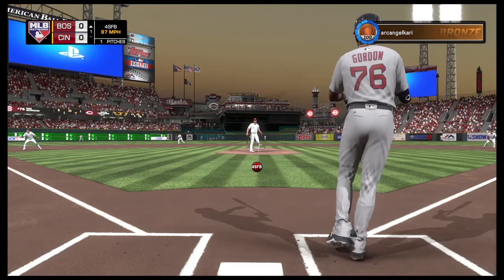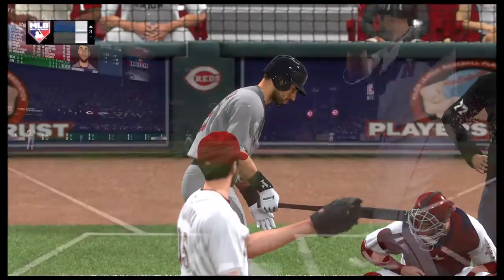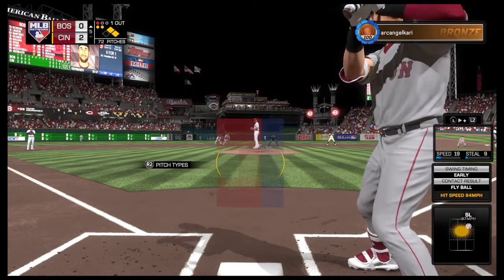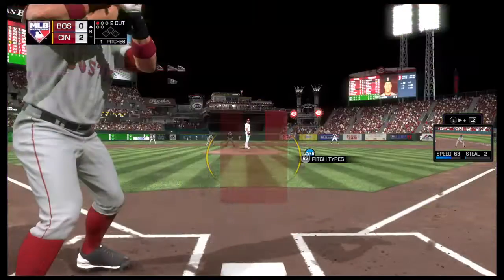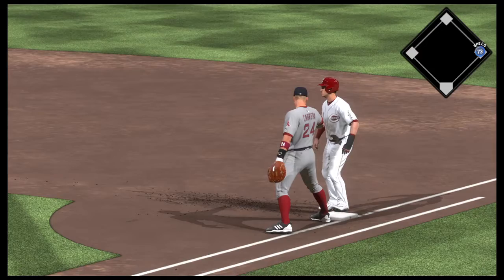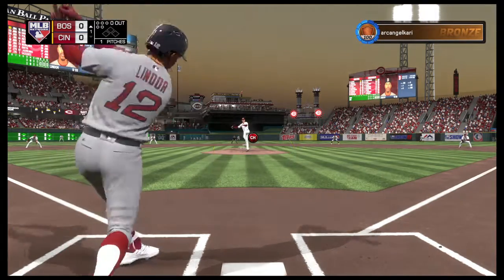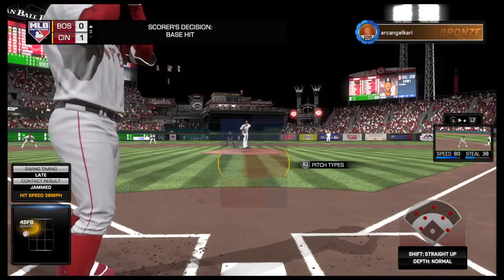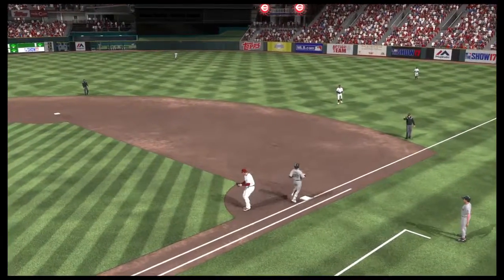samsie7 vs Arcangelkari RS48